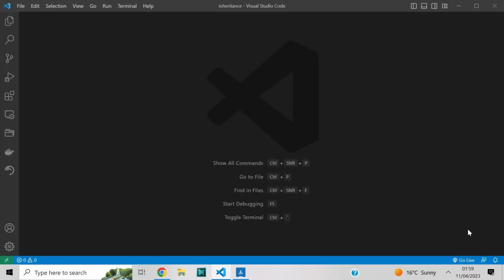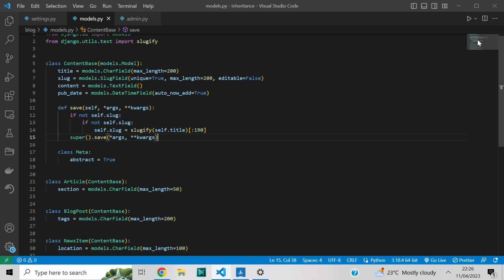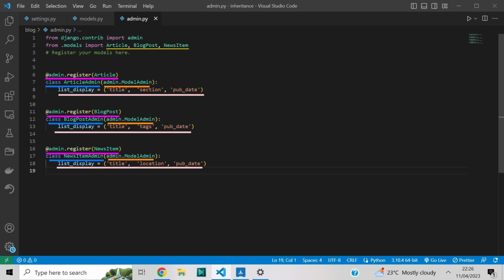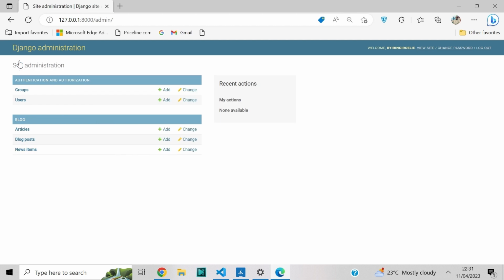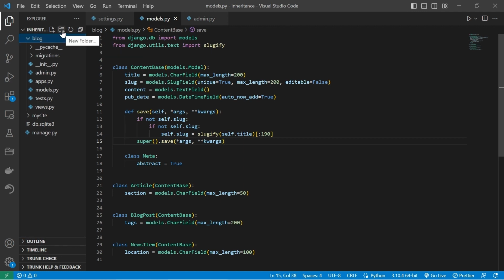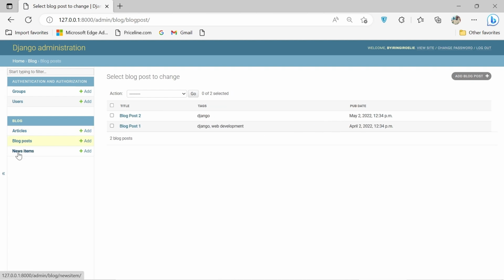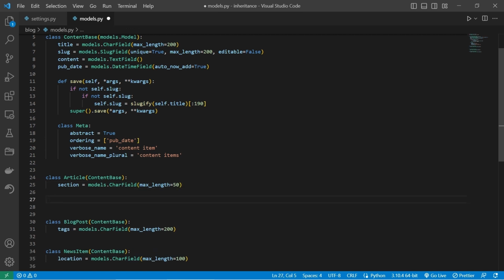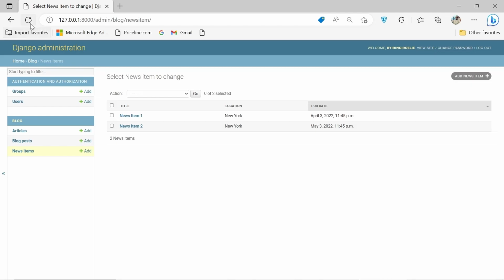Django Model inheritance abstract base classes Part 7.1 | Python is Django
model inheritance in django works almost identically to the way normal class inheritance works in python , but the basics at the beginning of the page should still be followed. That means the base class should subclass django.db.models.Model
The only decision you have to make is whether you want the parent models to be models in their own right
(with their own database tables), or if the parents are just holders of common information that will only be visible through the child models. There are three styles of inheritance that are possible in Django.
1. Often, you will just want to use the parent class to hold information that you don’t want to have to type out for each child model. This class isn’t going to ever be used in isolation, so abstract base
classes are what you’re after.
2. If you’re subclassing an existing model (perhaps something from another application entirely) and want each model to have its own database table, Multi-table inheritance is the way to go.
3. Finally, if you only want to modify the Python-level behavior of a model, without changing the modelsfields in any way, you can use Proxy models .

abstract base classes

Abstract base classes are useful when you want to put some common information into a number of other models. You write your base class and put abstract=True in the Meta class. This model will then not be used to create any database table. Instead, when it is used as a base class for other models, its fields will be added to those of the child class